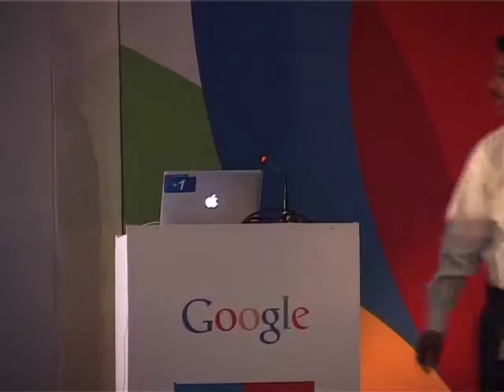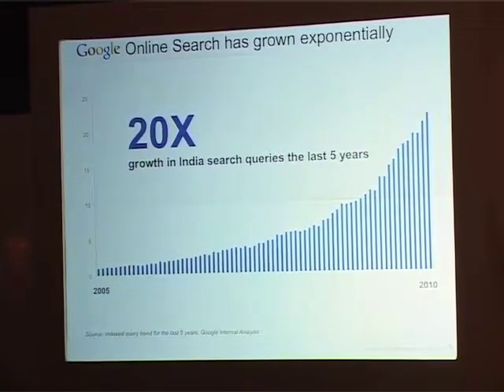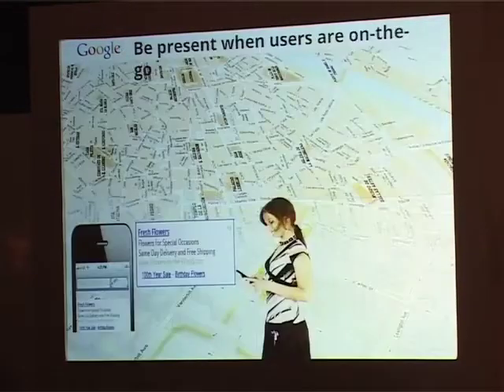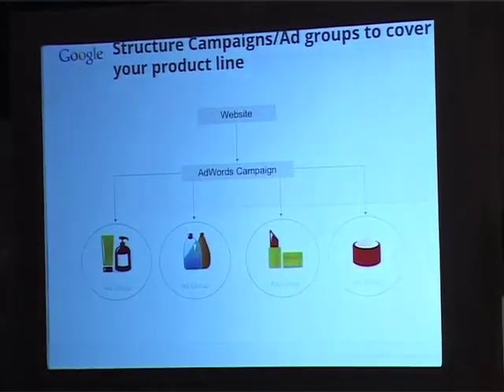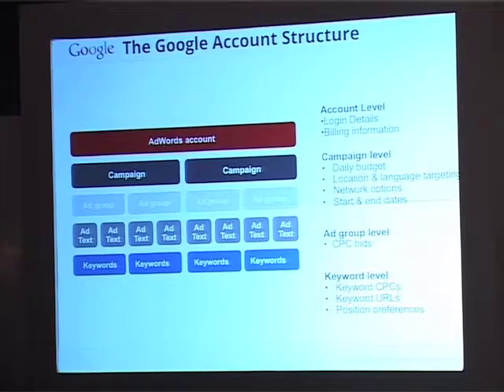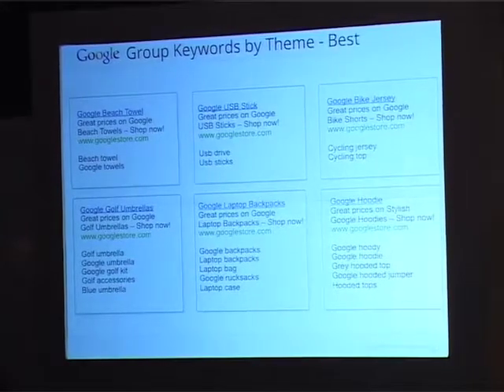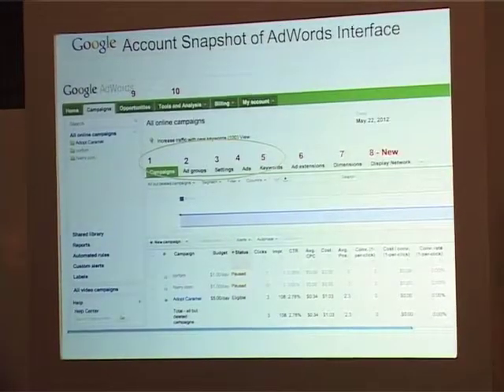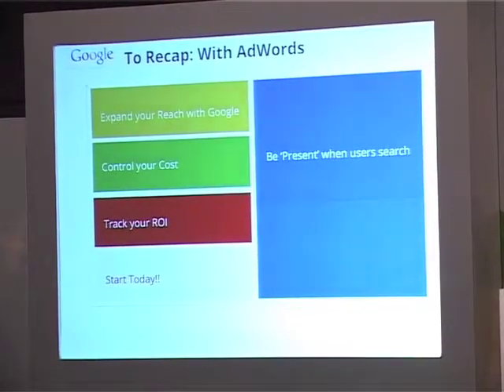Adwords 101 - Kodukulla Suryanarayana - Chennai